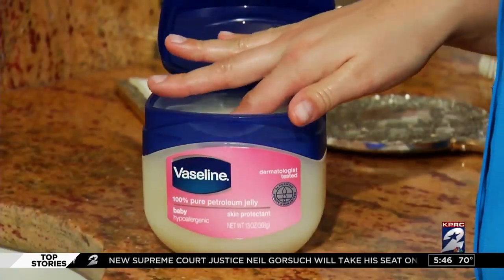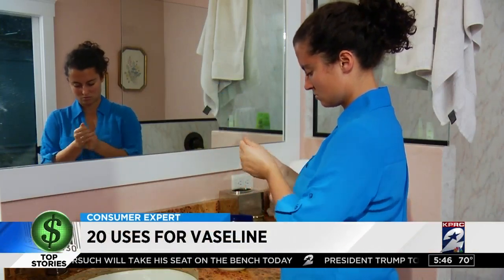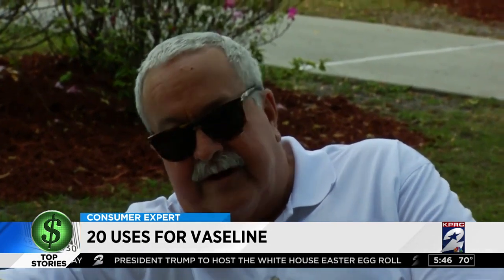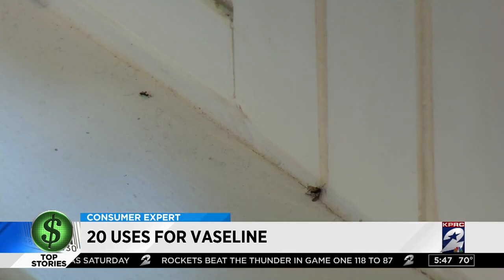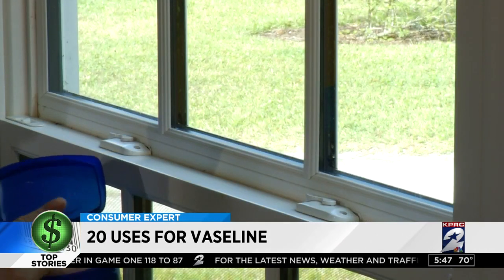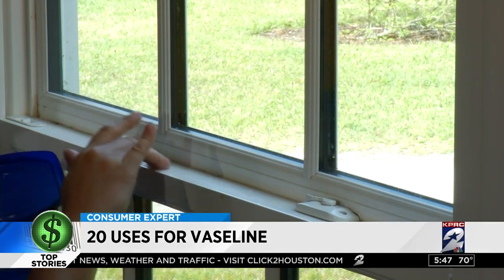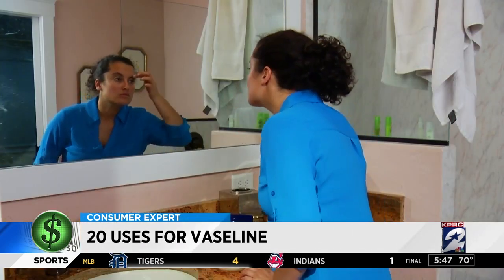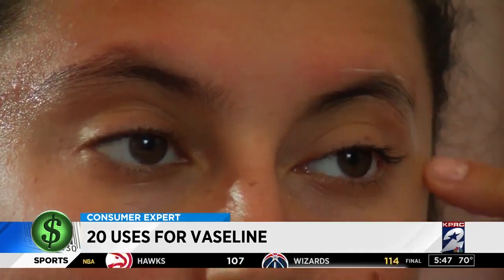20 uses for Vaseline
It's used as a lotion, cream and gel to heal dry and itchy skin. It's also used to soothe minor cuts, burns and scrapes. But did you know that Vaseline can remove stains, prevent battery corrosion and keep your tools from rusting?